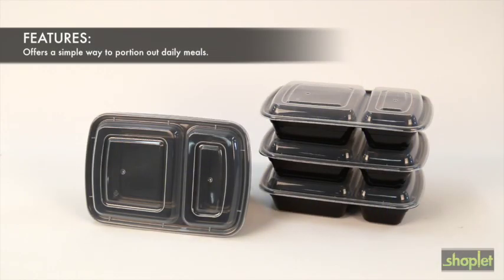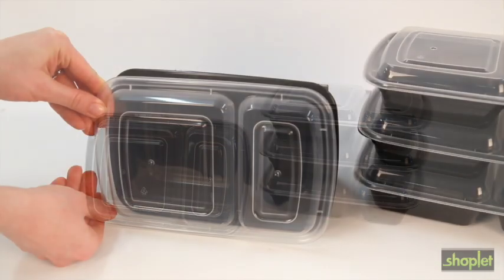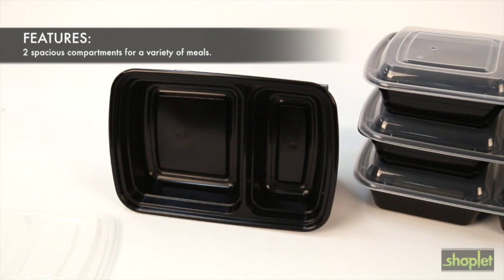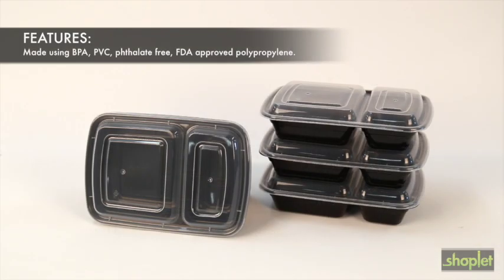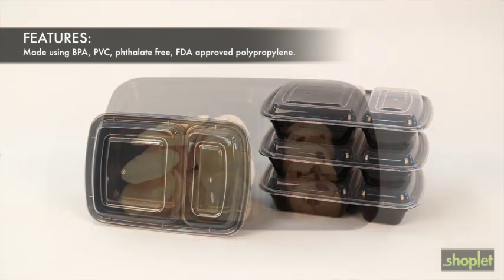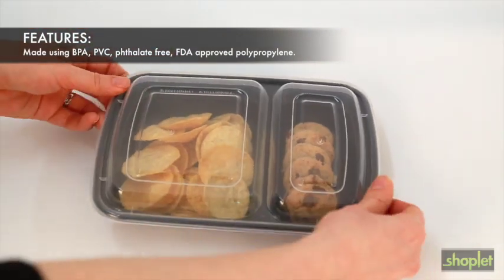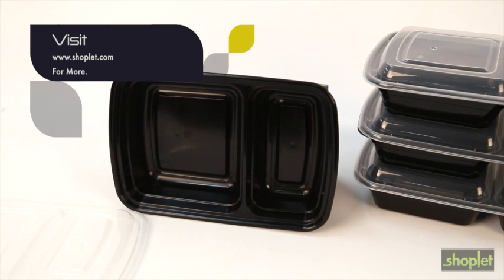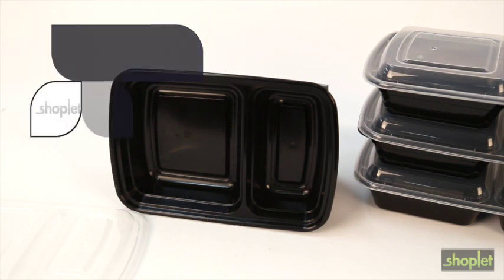Shoplet 2 Compartment Food Container SHP0015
Manage your food inventory with these handy meal prep containers. Perfect for hot or cold food.

Convenient and great for Food Portion Control.Quality product that is great for carry food to a from work, school, or weekend travel.Microwave ready and top-shelf dishwasher safe.These portion control food containers come in a 150 Pack of durable containers with lids to prepare your healthy meal and achieve your nutritional goals.Our convenient and versatile 2 compartment meal prep containers are designed to serve the perfect portion you need to carry your meal. Each bento lunch box has 25oz which is the perfect size for your meal travel.

We carry over 1 million office products and are continually expanding our assortment of nearly 100,000 green and eco-friendly items. Shoplet offers a large assortment of office supplies, paper goods, medical supplies, furniture, janitorial supplies and appliances.  Shoplet has a strong green initiative and plants a tree for every order placed on our website. Whether you’re an enterprise or budding entrepreneur, Shoplet has everything you need for your business.